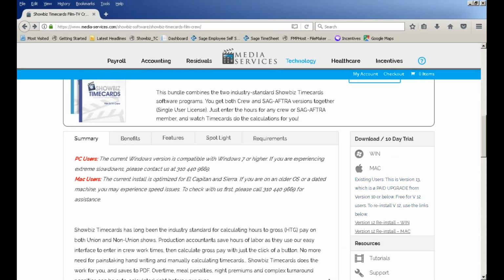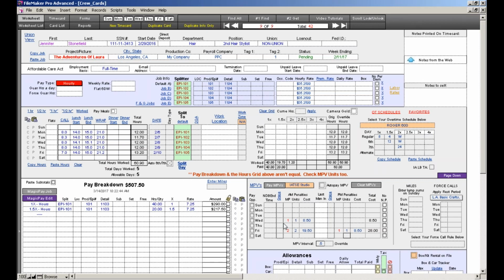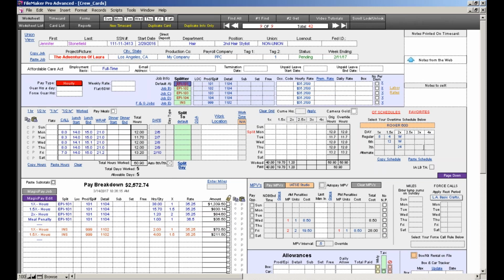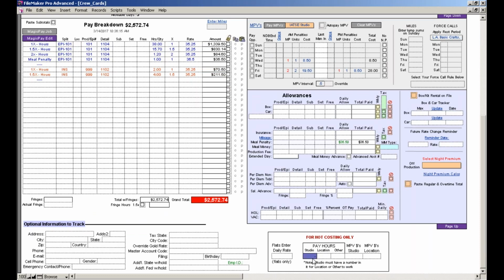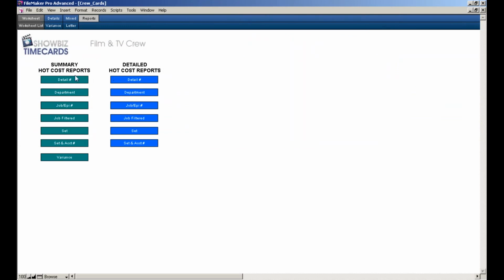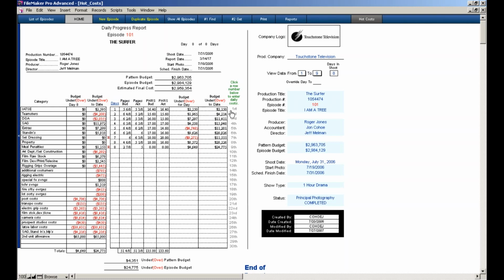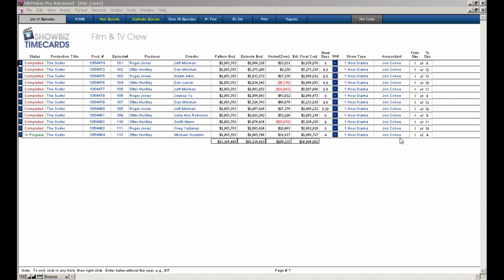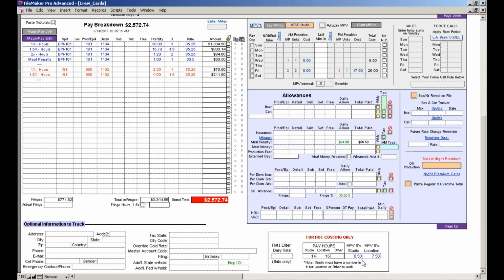Advanced Showbiz Timecards Film & TV Crew plus Hot Costs 2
Learn the advanced features of this industry-standard union payroll calculator, including Hot Costs.